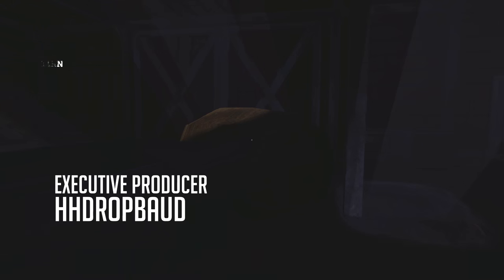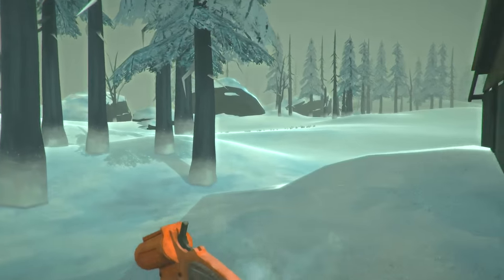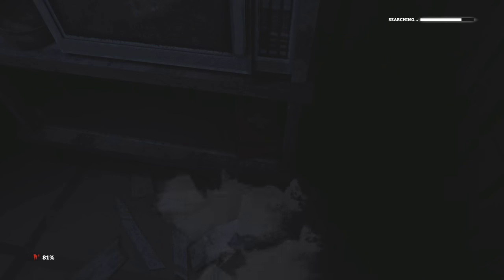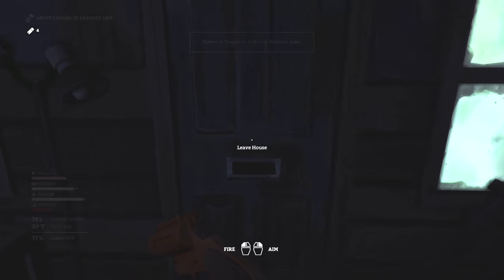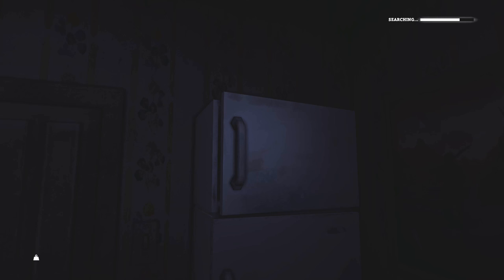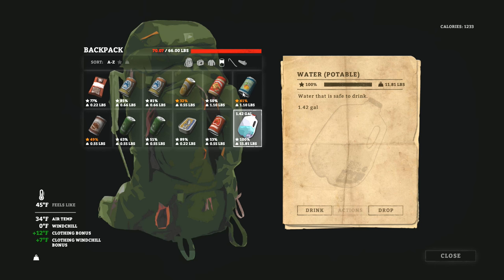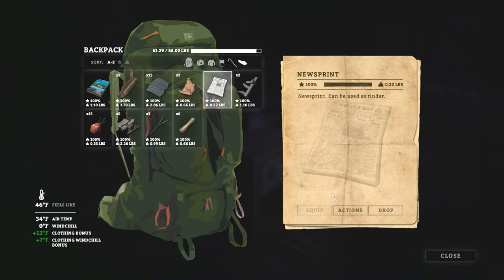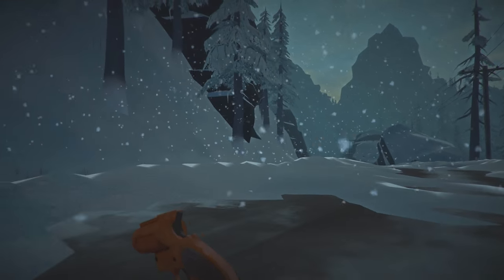Let's Play The Long Dark Challenges - The Hunted #3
Let's Play The Long Dark - The Hunted Challenge Mode!!!

Hinterland Games: We've just updated The Long Dark Sandbox to v.321, which we're calling "Tireless Menace".

(Please note the Xbox release version of “Tireless Menace” is v.320; the difference between v.320 and v.321 are Steam-centric fixes.)

Some highlights from the new update:

New! Radial Menu & Streamlined Status

To support our goals of deep immersion and informed decision-making, we have completely overhauled our user interface. The new Radial Menu replaces the previous Actions Panel and puts all the player’s major gameplay actions within one or two clicks or button-presses. The Radial has also made it possible to add a subset of basic craftables made directly from the menu, rather than requiring the use of a Workbench to make simple items like Torches, Bandages, Tinder Plugs, etc. The new Streamlined Status screen lets you quickly check on your Condition, Calories, and other important survival information without needing to refer to a separate screen that pulls you out of the game world. Overall we think this improves the player experience by keeping the gameplay flow uninterrupted.

New! Challenge Modes

We’ve added Challenge Modes to the Sandbox. These challenges add objective-based gameplay to the core Sandbox experience. To start with, we’re launching “Hunted, Part One”, where you have to escape a murderous bear stalking you from Pleasant Valley to Mystery Lake, with only the Distress Pistol for protection. And “Hopeless Rescue”, where you have to get from the Trapper’s Cabin, to the top of Timberwolf Mountain, and then over to fire a signal flare from the Lighthouse in Desolation Point, within seven days! We’re excited to see how you find these experiences.

Rest System Overhaul

We’ve turned Rest into a true resource. You can now only Rest when you are tired, or have an affliction that requires it. We’ve added a “Pass Time” mechanic to the Rest interface, which allows you to advance the clock, without gaining the calorie-reducing and healing benefits of Rest. And finally, we’ve added a Cabin Fever affliction, to keep things interesting for our Hibernators. We feel that these changes will go a long way towards keeping the game more interesting for long-term players, add another layer of strategic decision-making and resource management around where and when you Rest, and increase the challenge for those who’ve embraced long-term hibernation techniques.

Decay System Overhaul

Previously, items in the world would only start to decay once the player entered the region they existed in. This made tuning unnecessarily complicated and led to some undesirable player behaviours. As of this update, all items in the world now begin to decay as soon as a Sandbox is started. To balance this, all item decay rates have been re-balanced on a much longer time-scale -- 1000+ days, as compared to the previous tuning which was on more of a 100+ day timescale. We’ve also added some decay modifiers to account for interior/exterior storage, and more realistic decay for fish and meat items (both raw and cooked). We feel that this overhaul keeps item decay at reasonable levels while supporting both nomadic (explorers) and sedentary (hunkering down) play styles.

First-Person Presence for Wolf Struggle

We’ve added first-person hands and held weapons to Wolf struggle, to hopefully clarify for players that they are actually using the best tool in their inventory during the struggle (which has always been the case, but never been well visualized before). We hope that this will help players understand what is happening during the Wolf struggle, and also serves as a proof of concept for further work we’d like to do to improve the sense of first-person presence in the game.